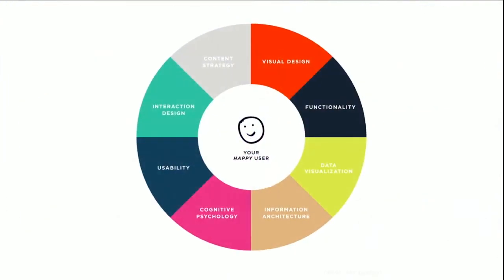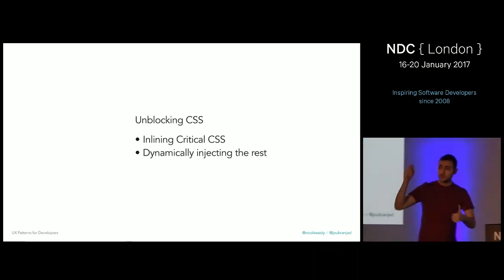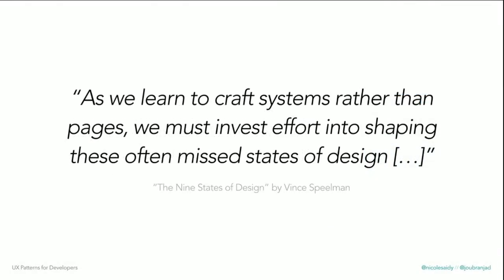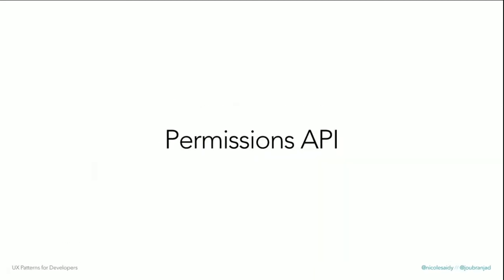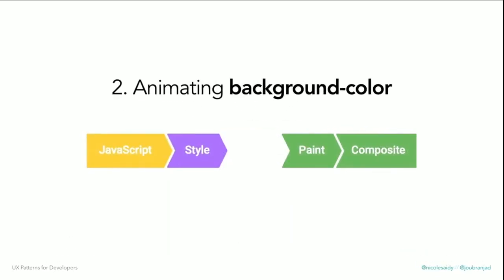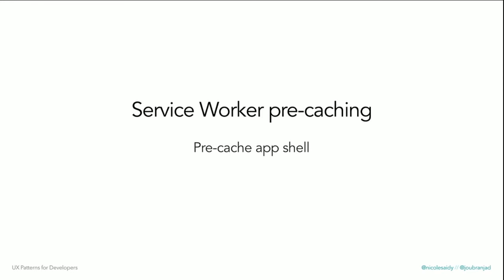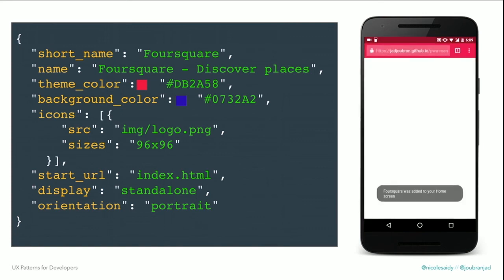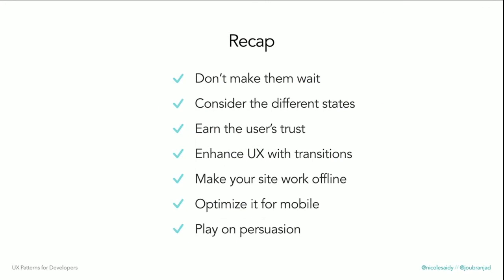UX Patterns for Developers - Nicole Saidy and Jad Joubran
Are you willing to go the extra mile to make your UX shiny and joyful?
Most of us developers underestimate the importance of the Human-Computer Interaction. Join this talk for developer-friendly UX patterns that you can start using in your everyday code.